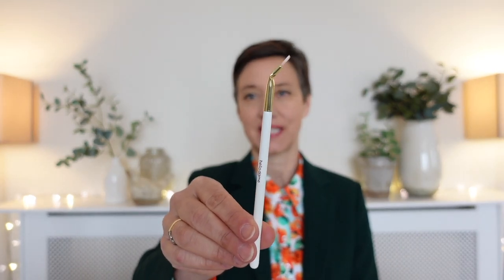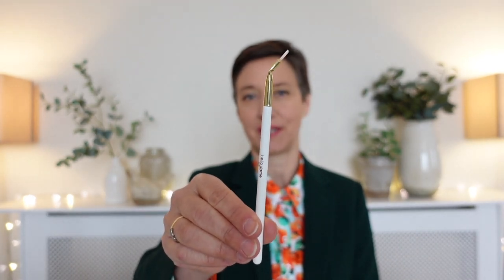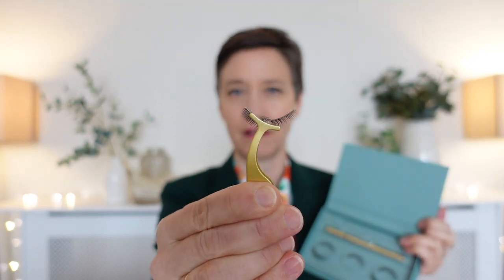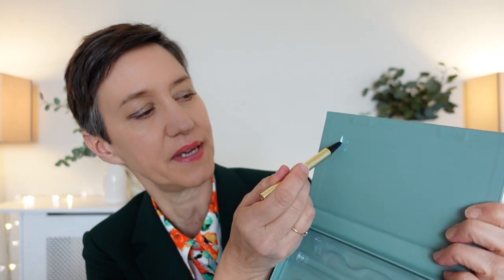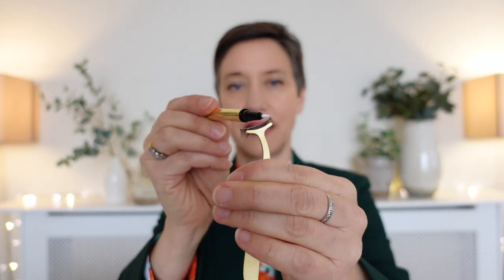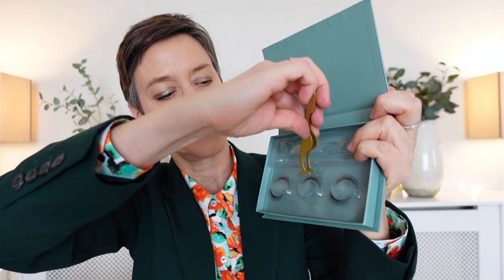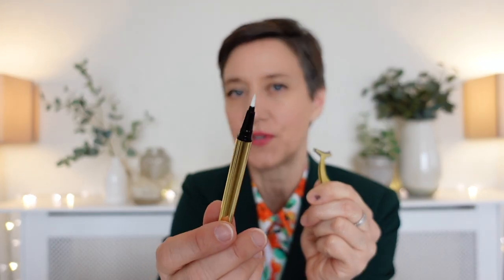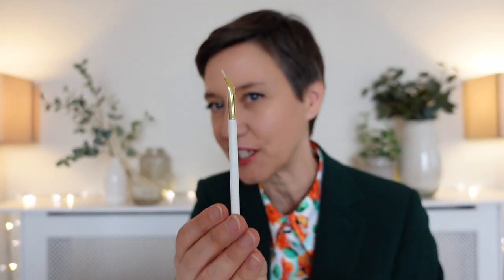This eyelash brush is a GAME CHANGER!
In this video, I show you how to use the angled eyelash brush which is an absolute game-changer when it comes to applying false lashes.